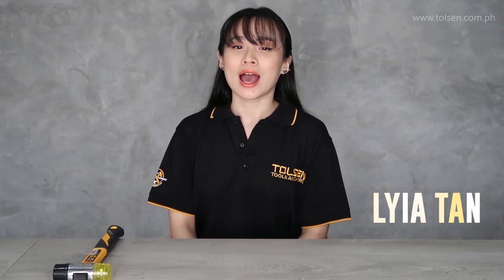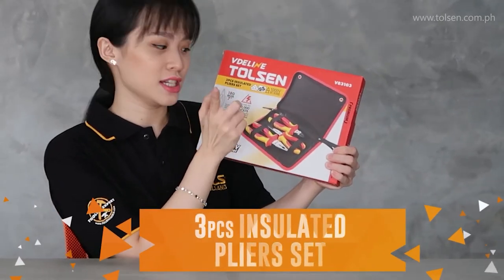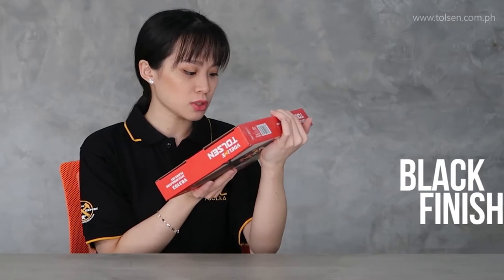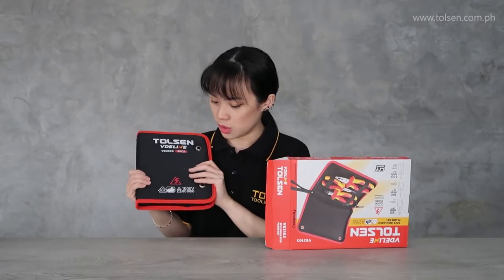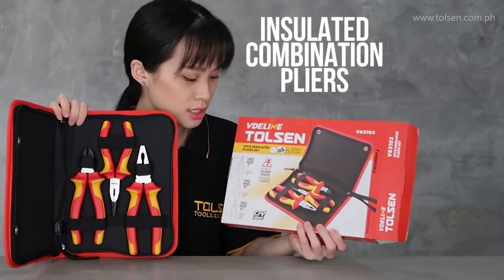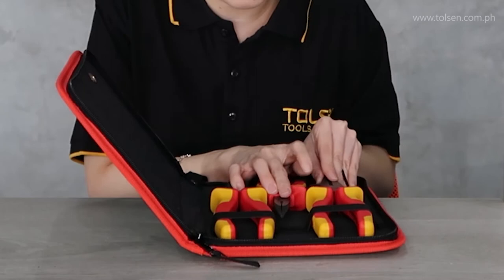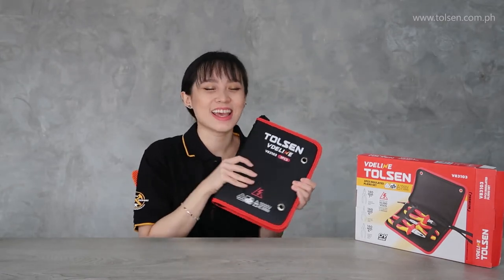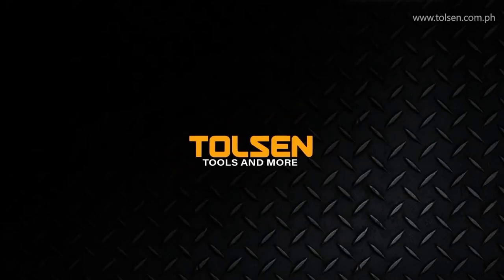GUIDE #49: WHAT'S INSIDE TOLSEN 3PCS INSULATED PLIERS SET?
WHAT'S INSIDE TOLSEN 3PCS INSULATED PLIERS SET?

Hi TOLSEN-NATICS!

You can also visit our branches:

Quezon City Branch:
Banawe Branch
41 Kaliraya St. Corner Banawe st qc